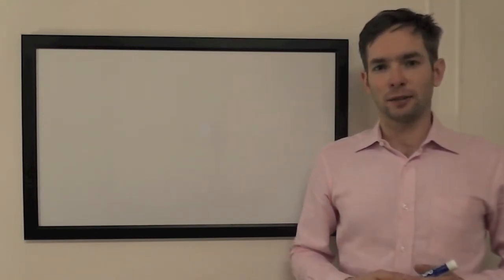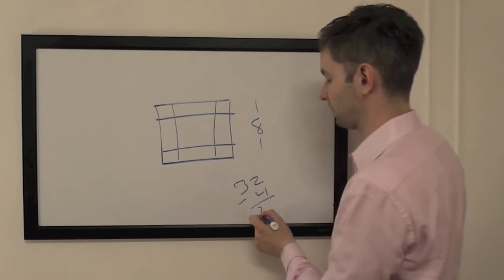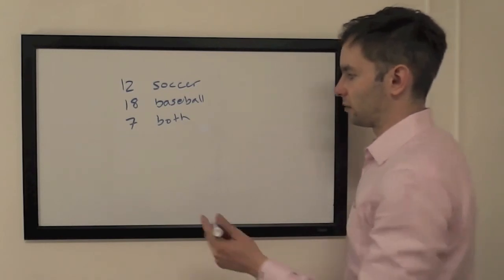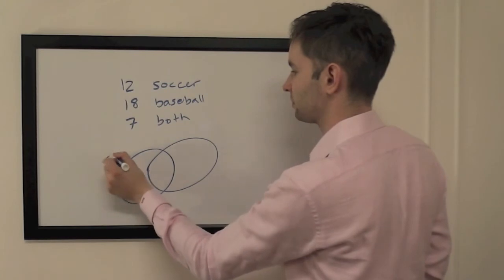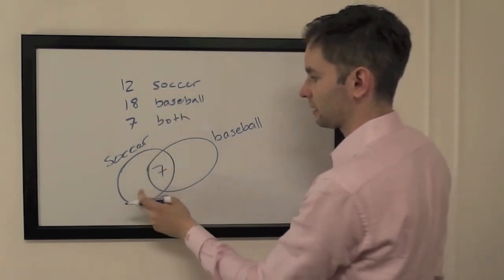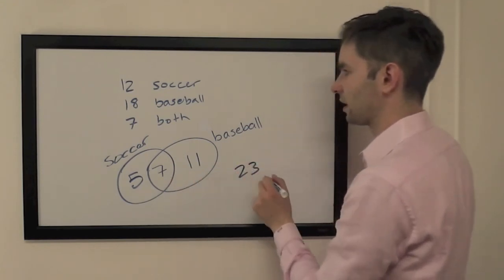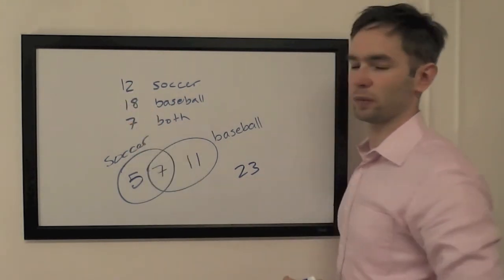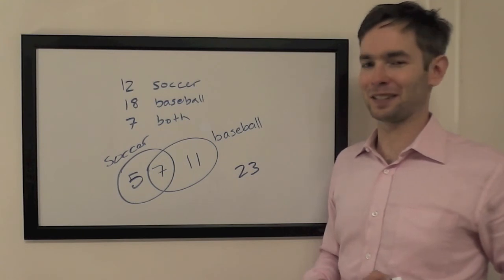The Final Wager – Tuesday, June 23, 2015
2003 Jeopardy! College Champion Keith Williams breaks down the wagering for the match Sacha Samotin vs. Donna Normington vs. Matt Pressman, which first aired June 23, 2015.

Improper wagering in Final Jeopardy! has cost countless players. In this series, Keith explains how to calculate the correct wager with as little math as possible.